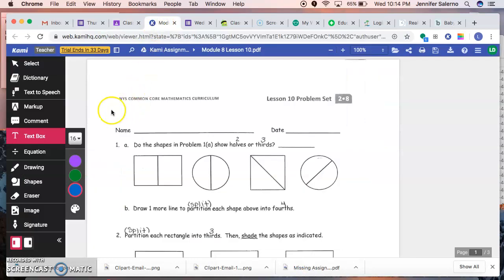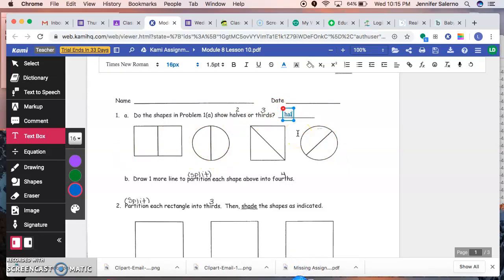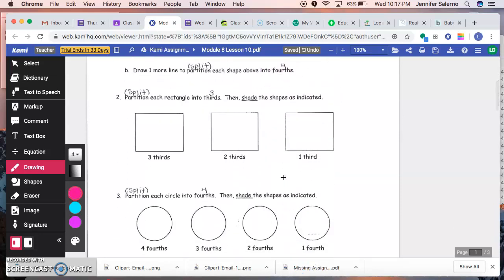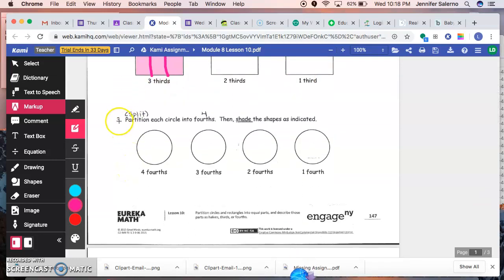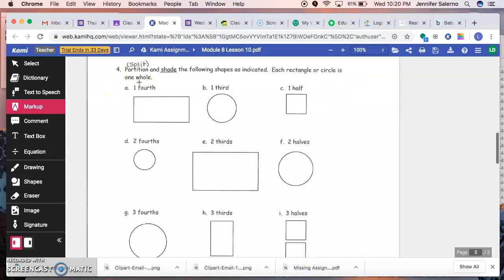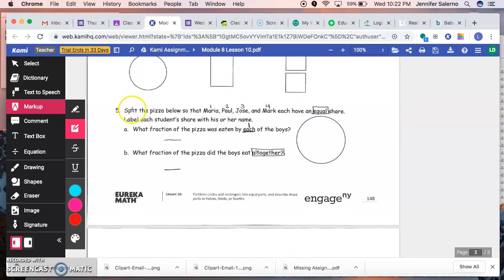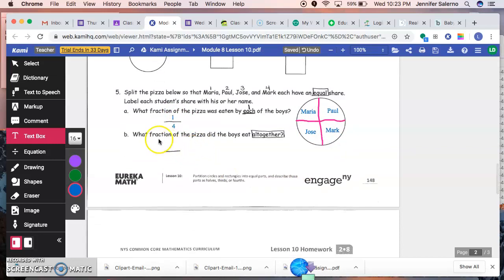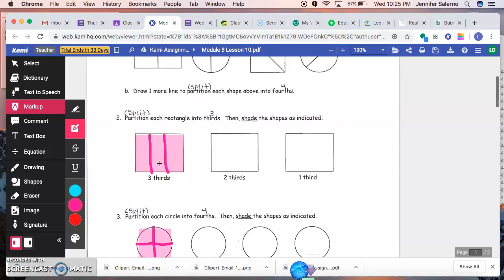Eureka Module 8 Lesson 10